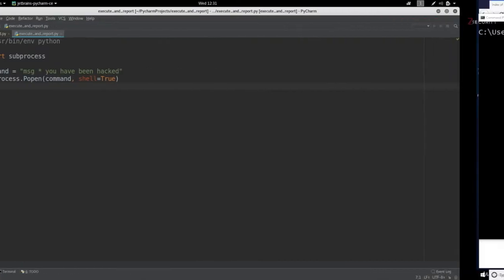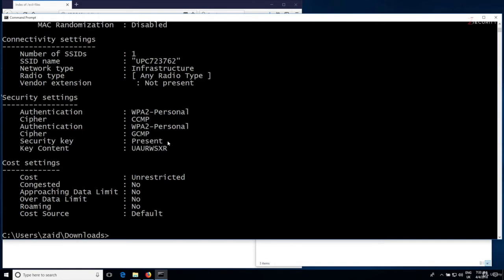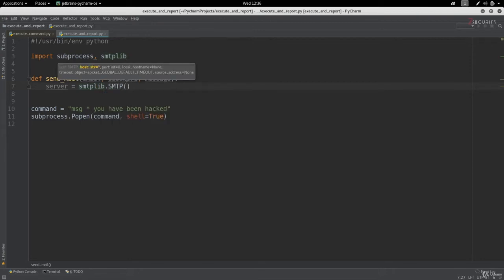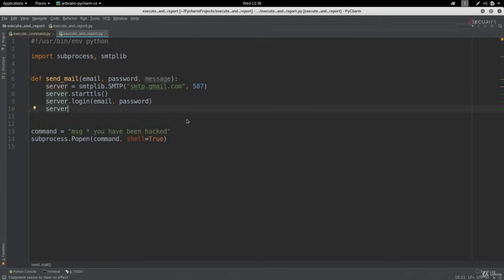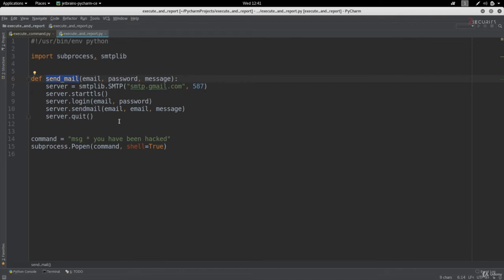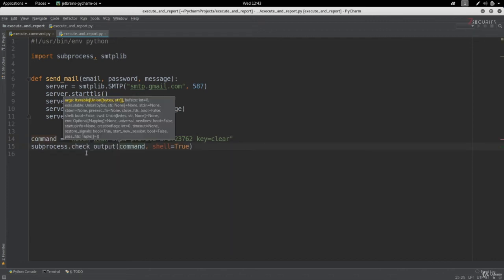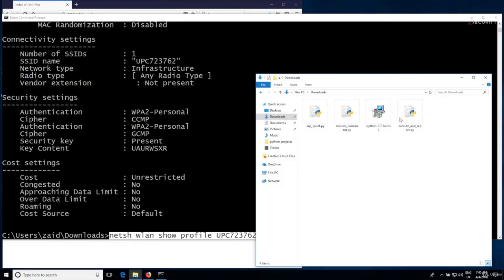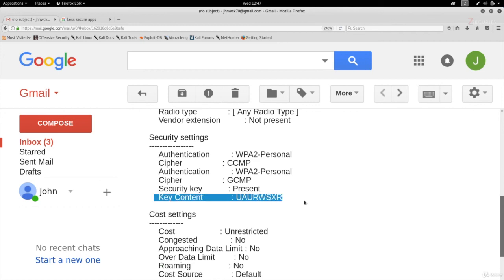Writing Malware With Python Part 3 | Sending Reports By Email